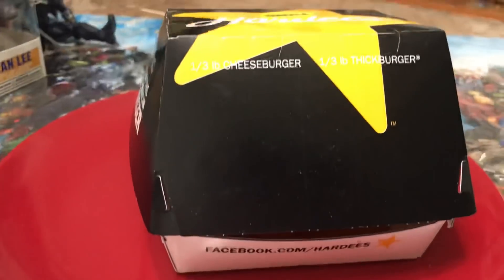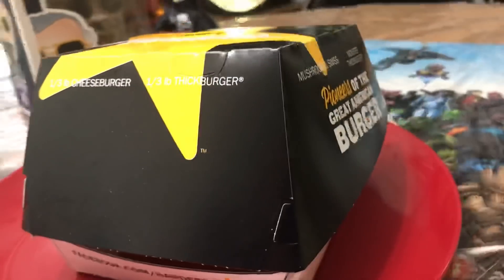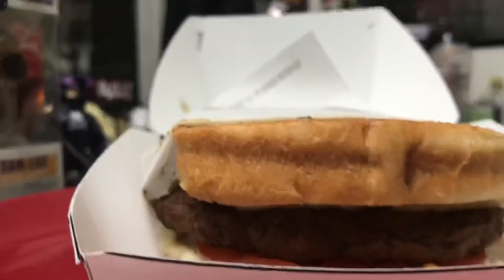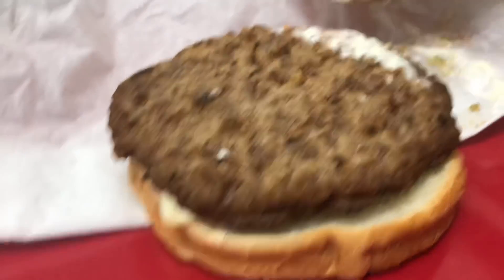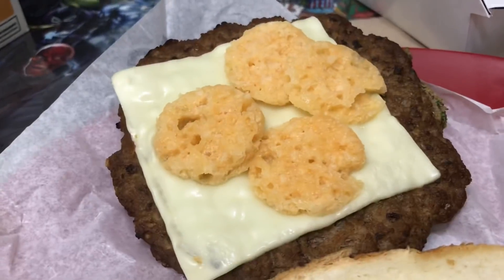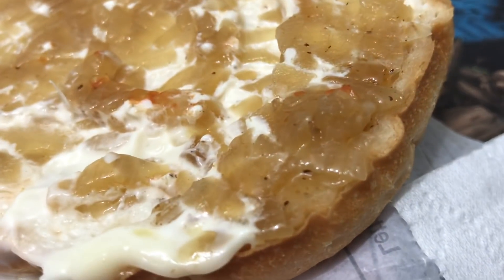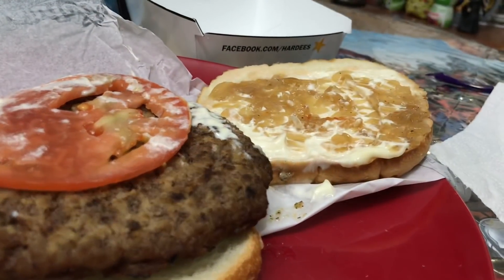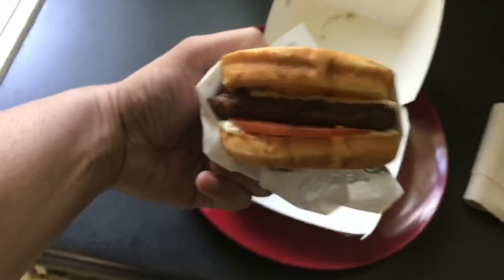Hardee’s Garlic Bread Thick Burger (Food Review)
Hardee’s Garlic Bread Thick Burger (Food Review) 1/3-pound Black Angus beef patty is served on butter-toasted sourdough bread (YUM) with a buttery garlic herb spread, parmesan crisps, and caramelized onions.